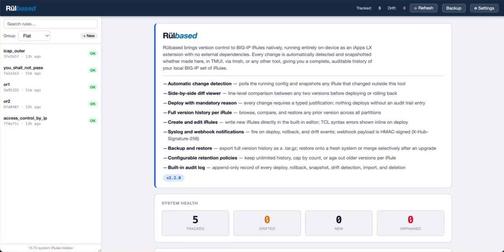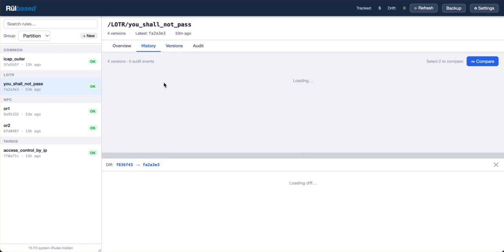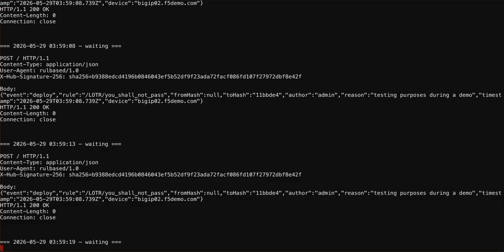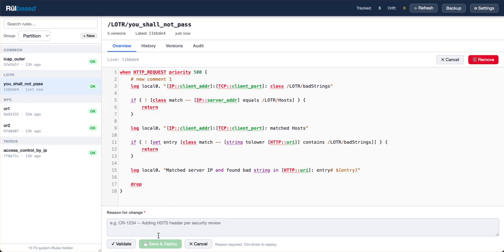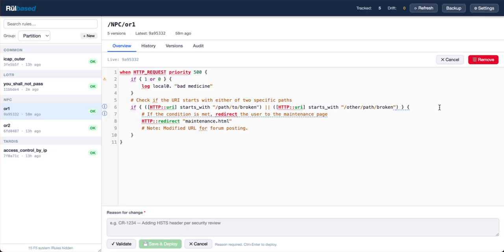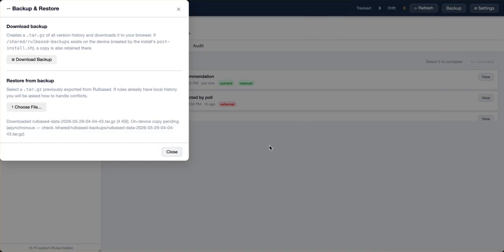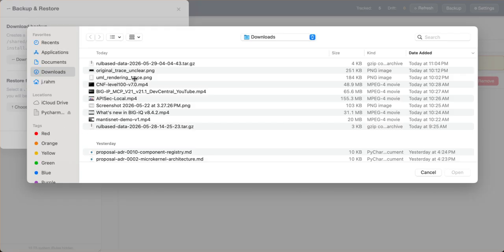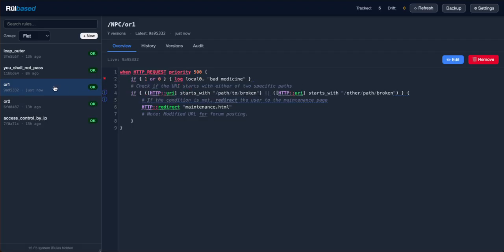Mastering Rule-Based Version Control for iRules on BIG-IP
In this video, we provide a comprehensive demo of the Rule-based version control system for iRules, integrated natively on BIG-IP through the iAs LX extension. Learn how to navigate the interface, manage iRules, track version history, and utilize features such as webhooks for notifications. Discover best practices for deploying changes, handling backups, and ensuring your iRules remain in sync. This tutorial is essential for developers looking to enhance their iRules management and version control processes.

PLACEHOLDER: add DevCentral/community links

Evangelists: PLACEHOLDER: add evangelist names